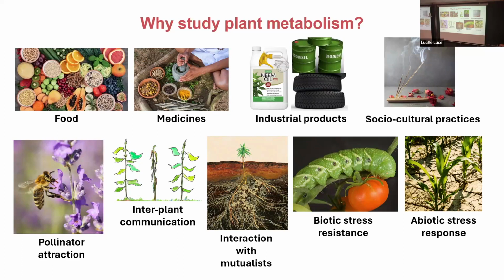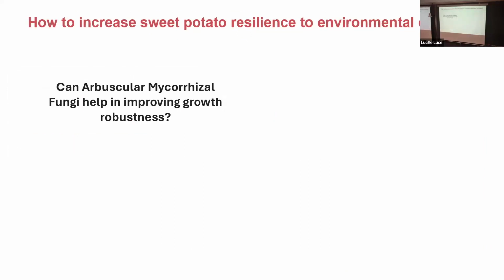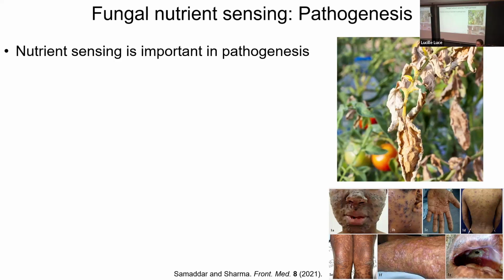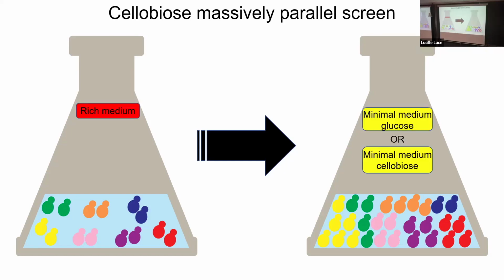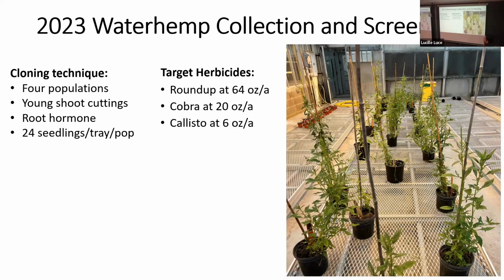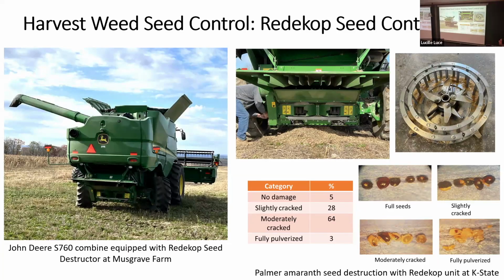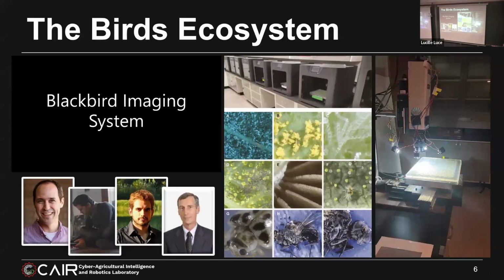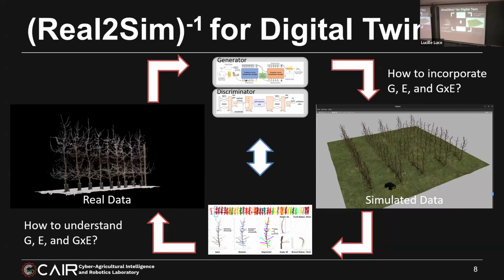SIPS Faculty Lightning Talks: Gaurav Moghe, Lori Huberman, Vipan Kumar, Yu Jiang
Jump to individual talks:

0:09 On-going research in our lab - Gaurav Moghe, Plant Biology Section
9:54 Characterizing the genetics of fungal environmental sensing using functional genomics - Lori Huberman, Plant Pathology and Plant-Microbe Biology Section
19:57 Weed management research & extension program in field crops - Vipan Kumar, Soil and Crop Sciences Section
29:56 AI and robotics for high throughput plant phenotypic - Yu Jiang, Horticulture Section
40:52 Q&A